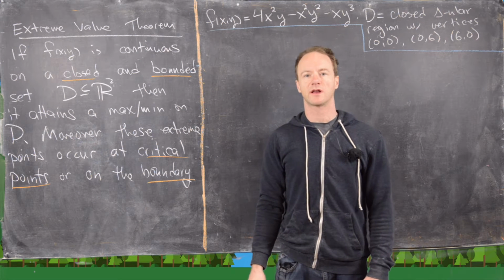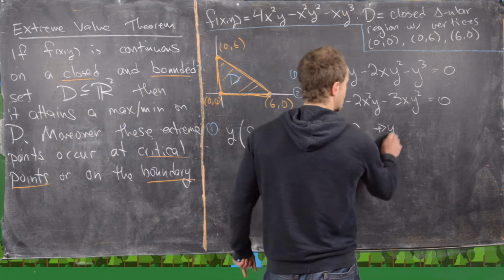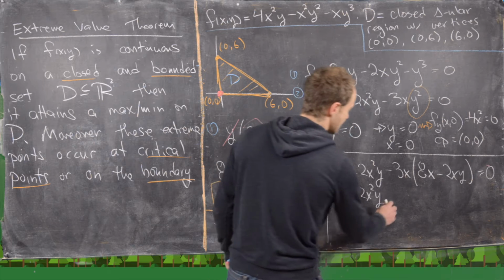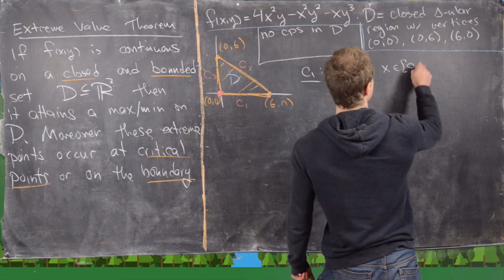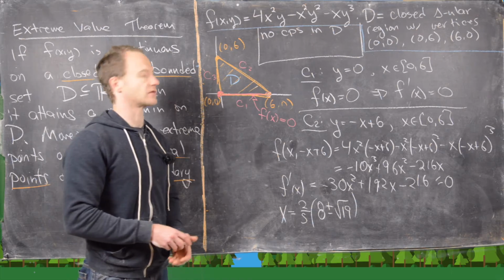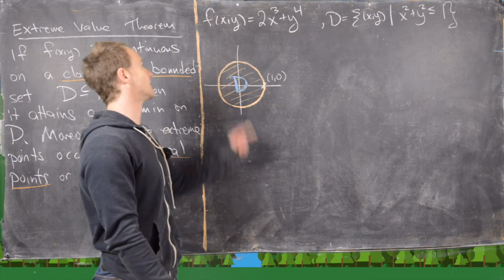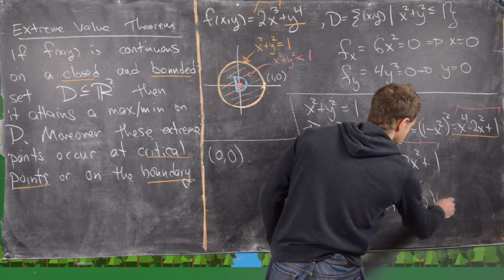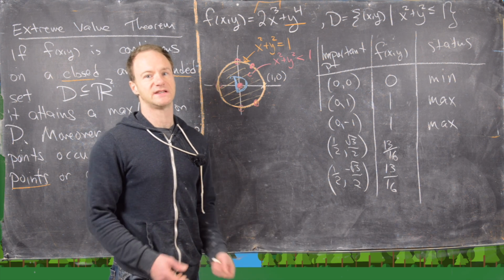Multivariable Calculus | The extreme value theorem.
We give some examples involving the extreme value theorem in two variables.